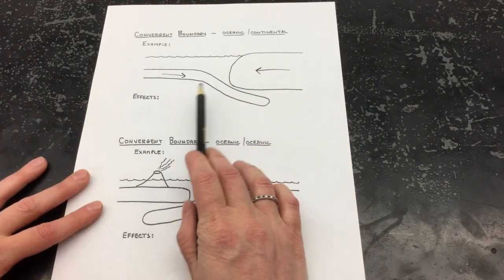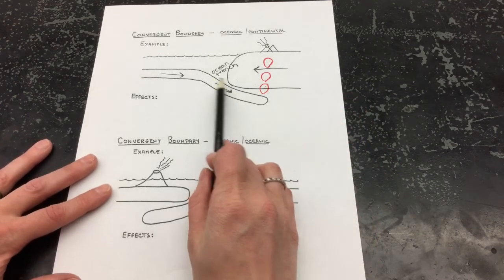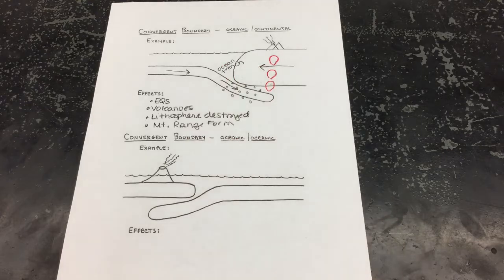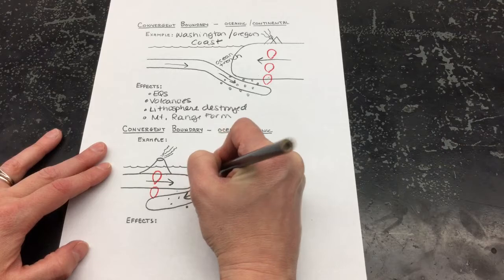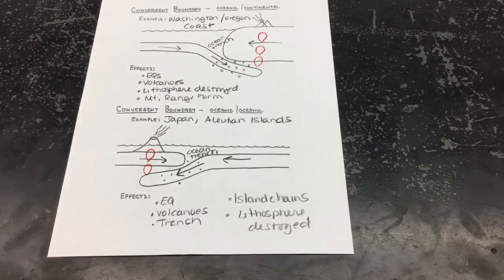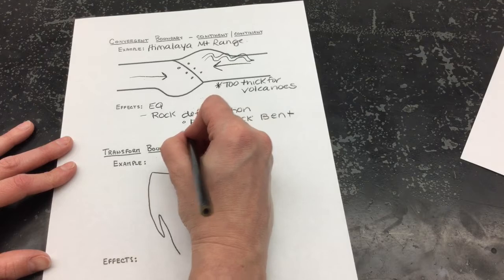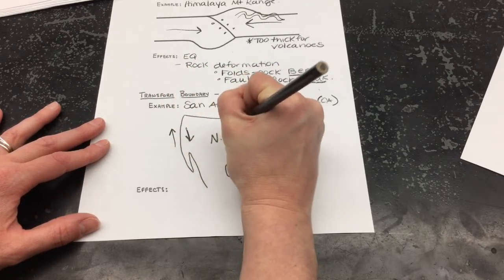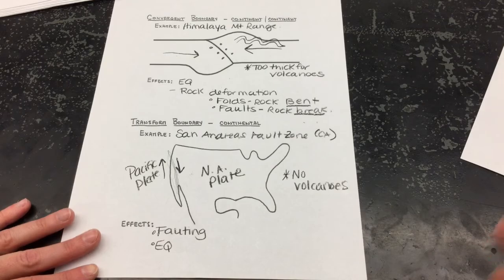Plate Boundary Notes part 2